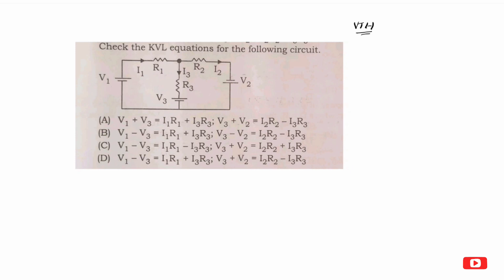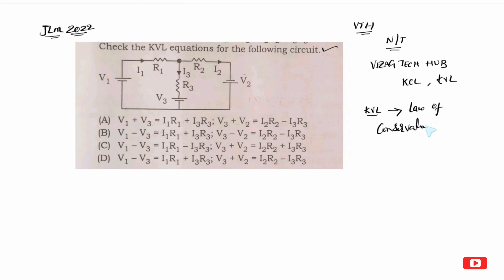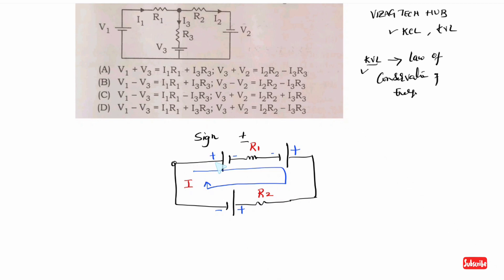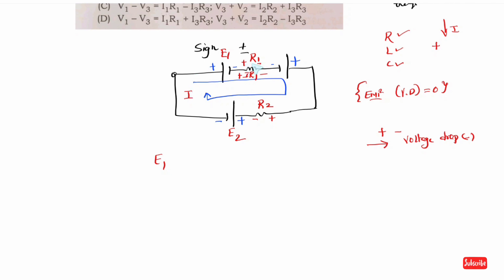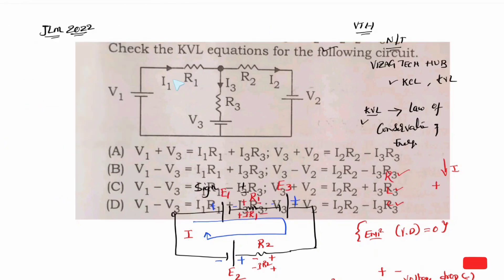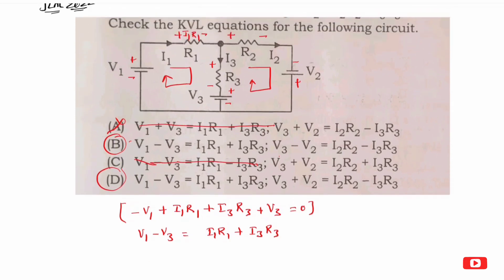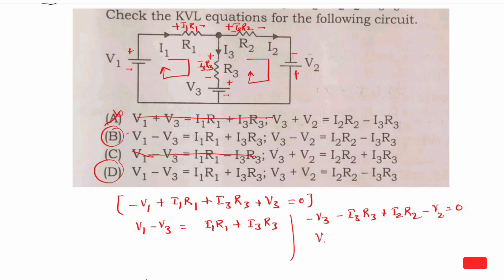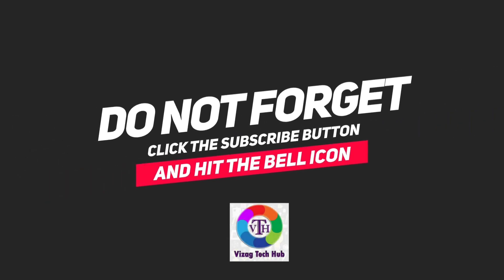TSSPDCL || JLM || PREVIOUS PAPER QUESTION ON KVL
VIZAG TECH HUB JLM BOOK